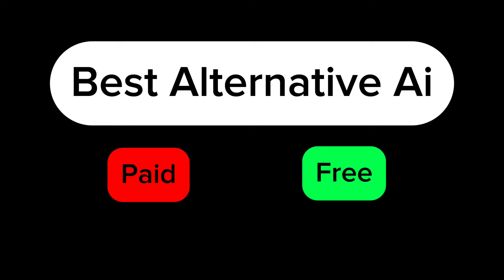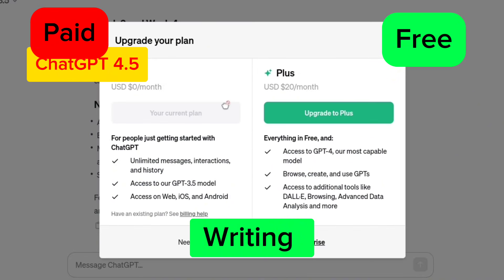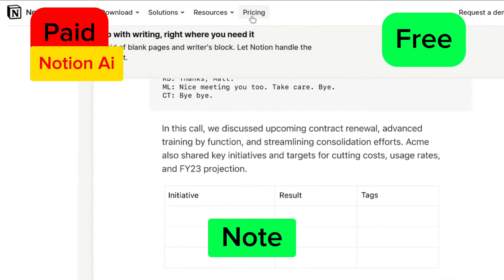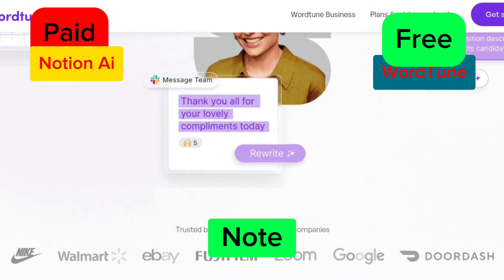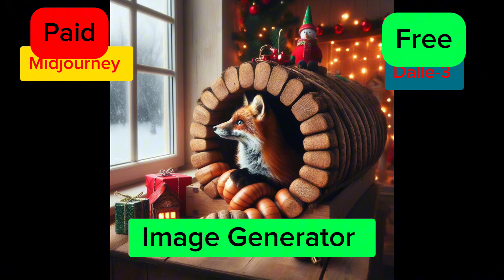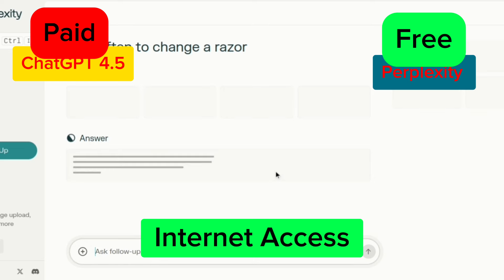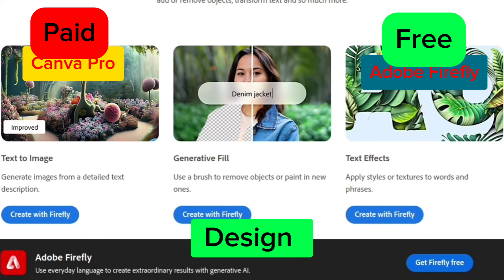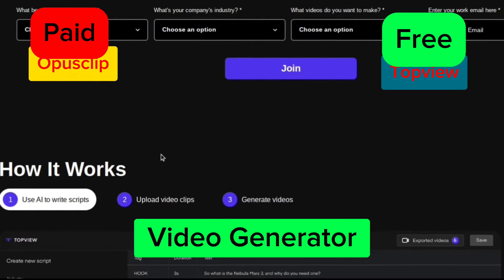Best Ai Alternatives from Paid Ai Tools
Tired of the hefty price tags on popular AI tools but still crave their creative superpowers? This video has your back! We'll dive into the top alternatives to paid AI tools, proving you can boost your productivity, spark inspiration, and generate amazing content without burning a hole in your wallet.

Here's what you can expect:

Uncover hidden gems: Discover powerful AI tools that fly under the radar, offering similar features to the big names but at a fraction of the cost.
Tailored for your needs: From content creation and marketing magic to coding and design assistance, we'll explore options across various fields, ensuring you find the perfect fit.
Free vs. Paid: We'll compare free and paid alternatives, helping you decide if you can unlock the full potential without paying a dime.
Bonus tips: We'll share pro tips and tricks to maximize your AI experience, making you a master of these amazing tools in no time.
So, ditch the subscription fatigue and join us on this exciting journey! You're just a click away from unleashing the power of AI without breaking the bank.